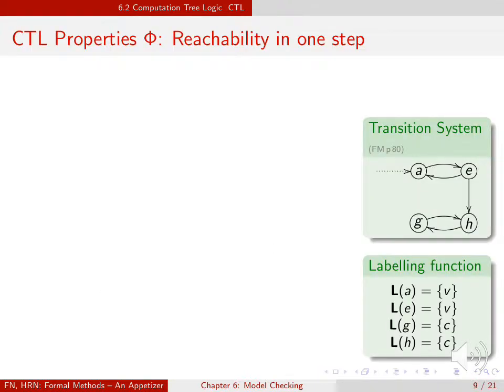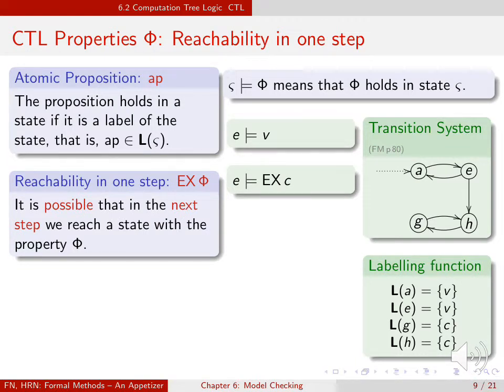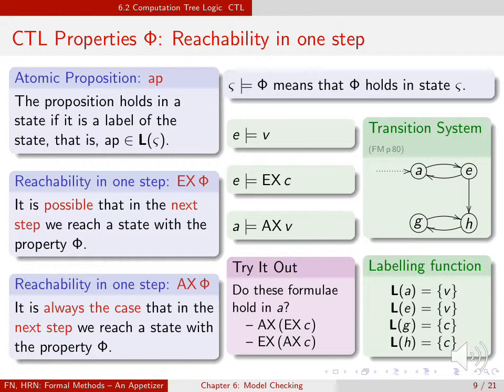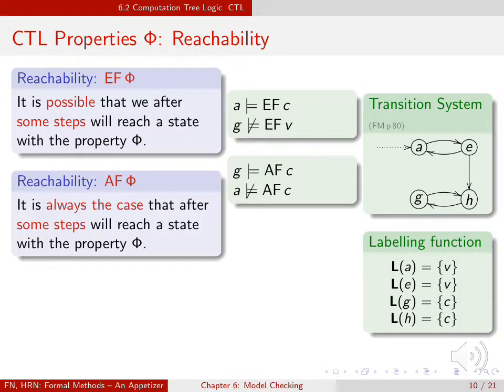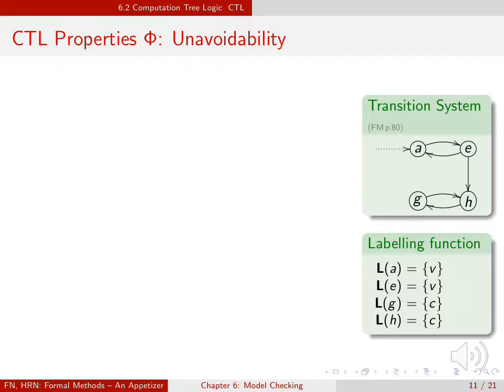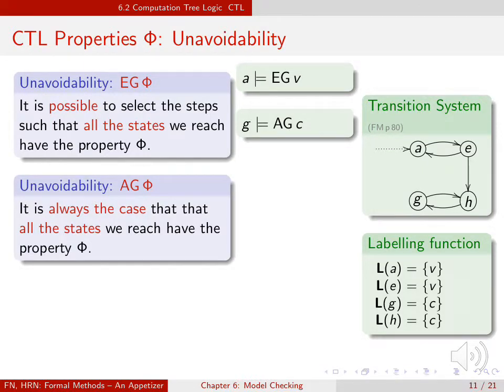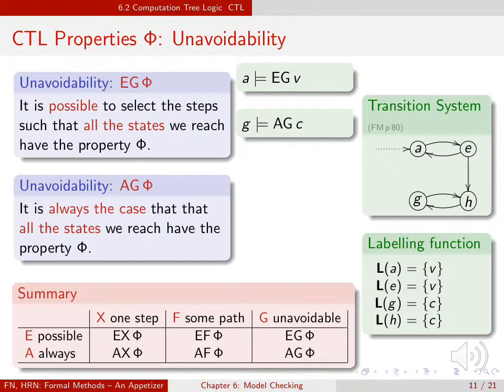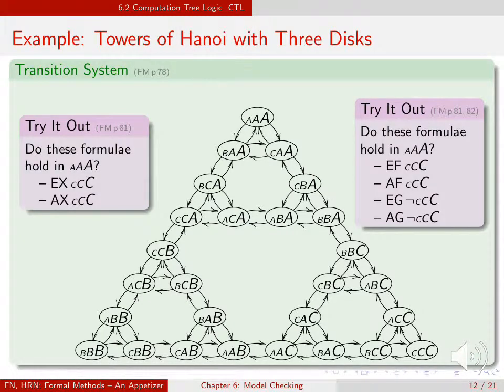FM62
Section 6.2: Computation Tree Logic